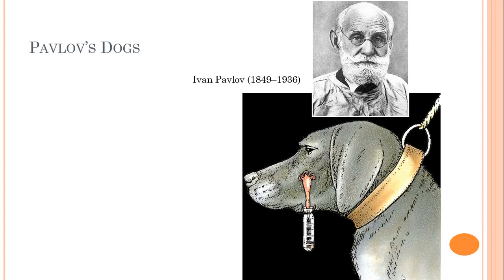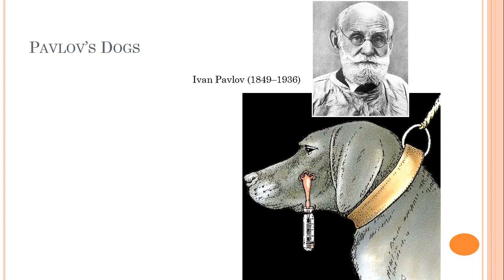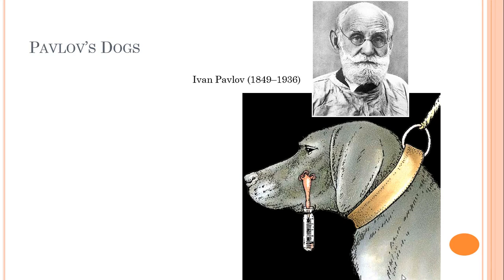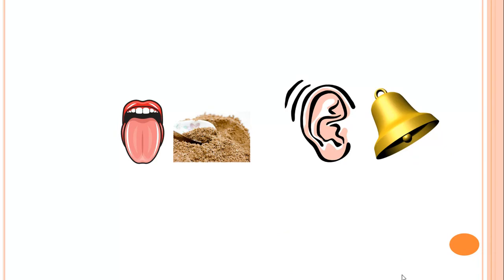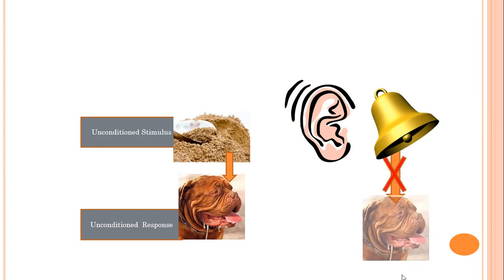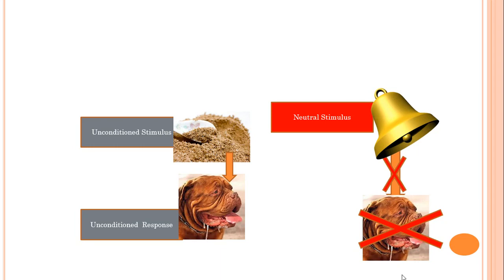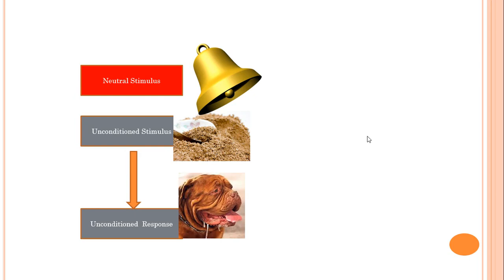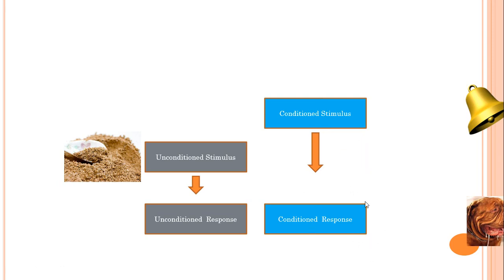Video Quiz Pavlov's dogs